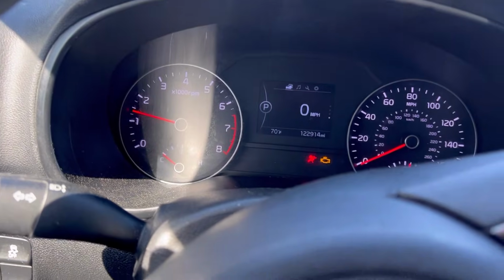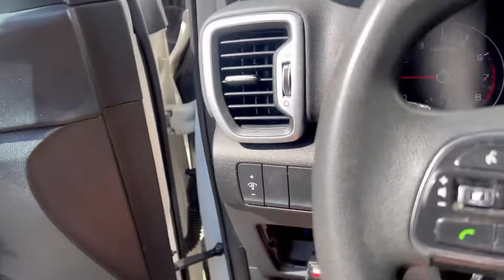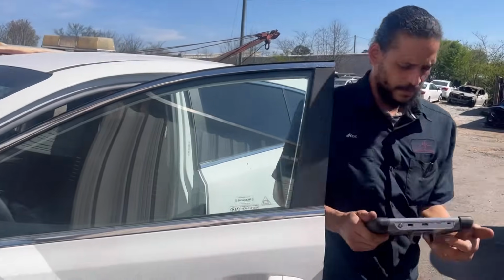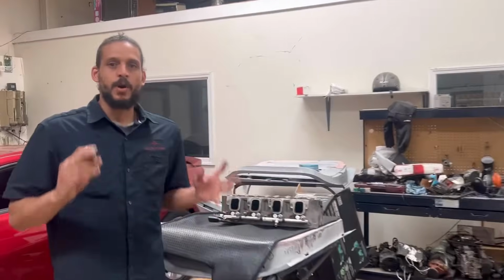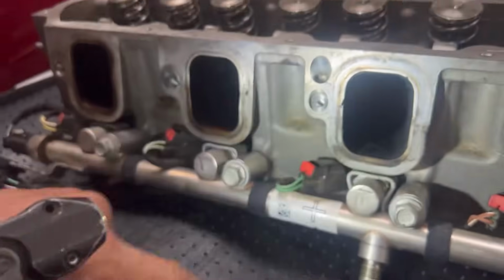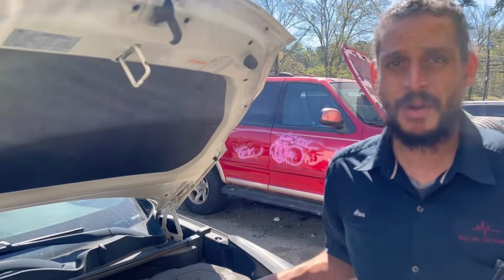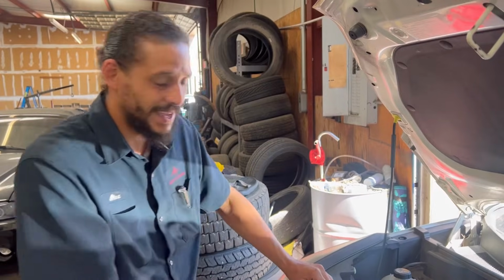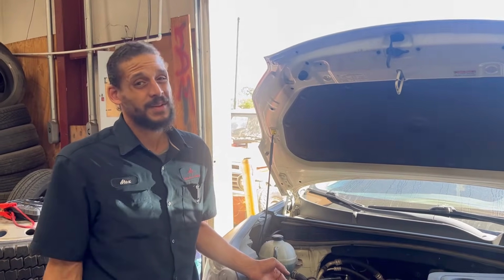Check Engine Light of Death for Kia and Hyundai?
The patient in this video is a  2018 Kia Sportage. Customer States that it lost power, and the check engine light is on. In my experience the particular code that pops up on my scanner is never a good sign. I had a relative with a Hyundai Veloster that had this same issue. For those of you who don't know, some Hyundai's and Kia's share the same engine and give the same problems.